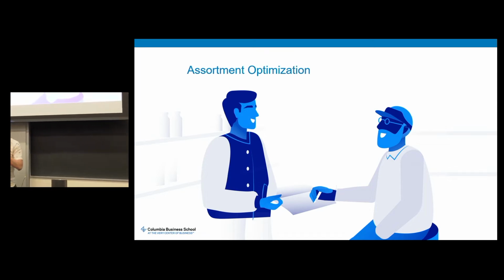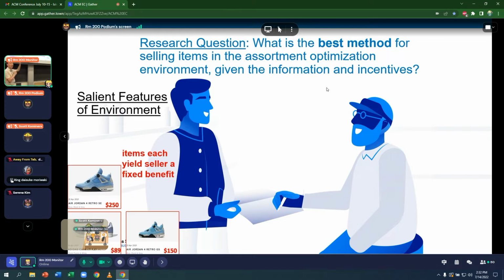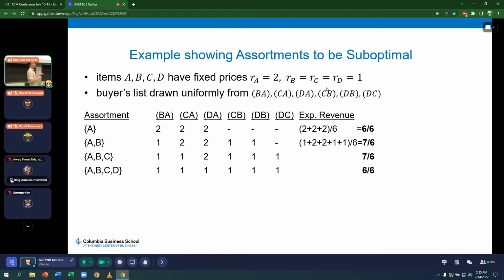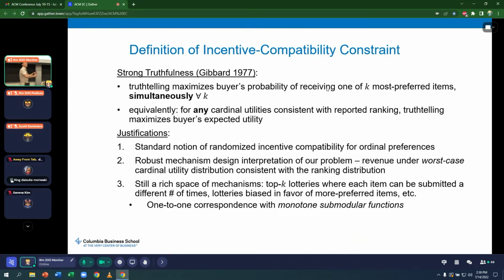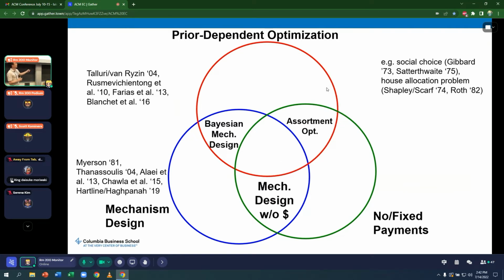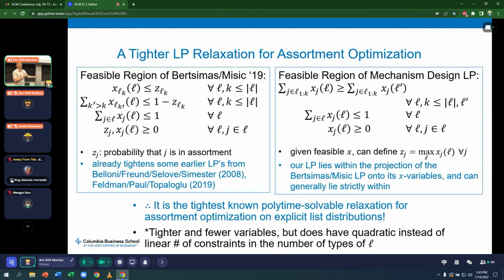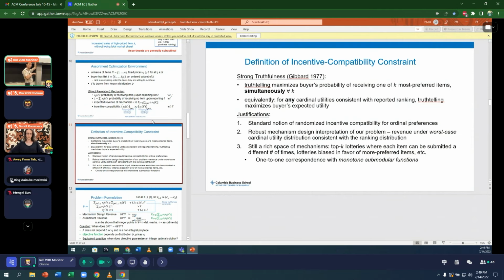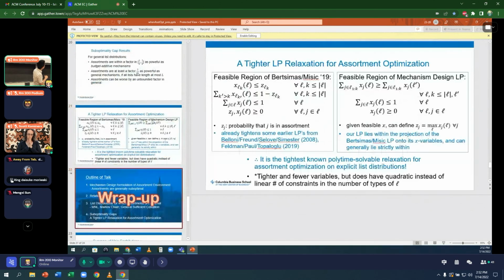EC'22: When is Assortment Optimization Optimal?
Title: When is Assortment Optimization Optimal?
Authors: Will Ma
Speaker: Will Ma
Session: 8C: Market Design Applications